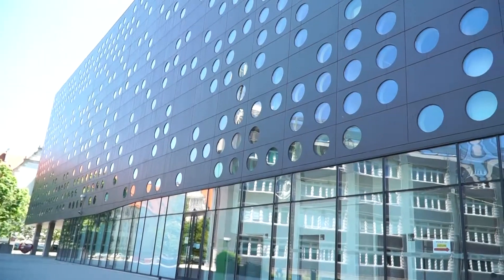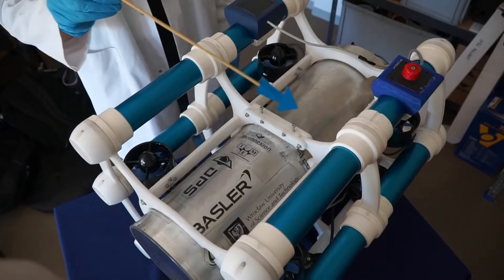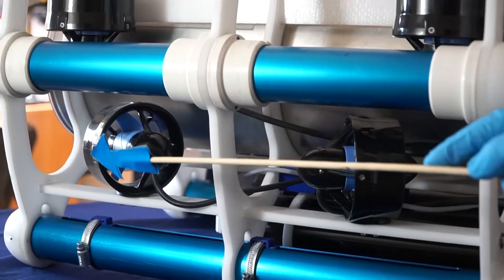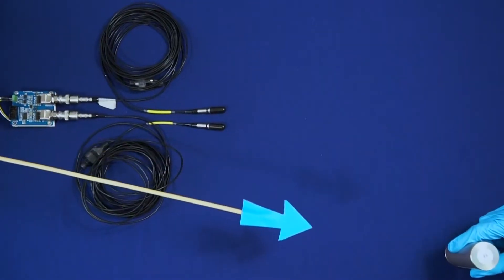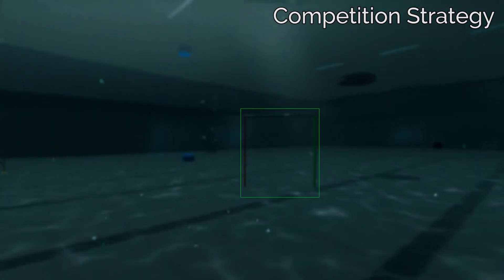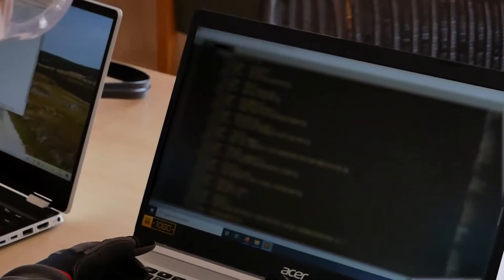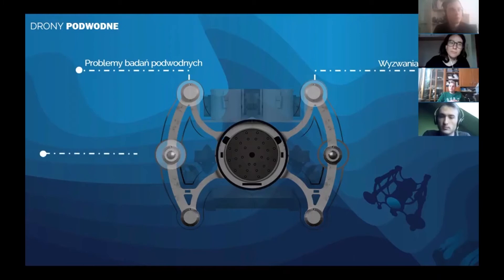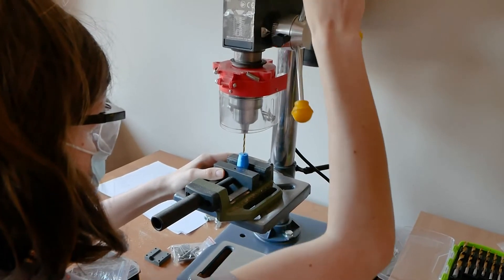RoboSub 2021 | Wroclaw University of Science and Technology | Hull Design